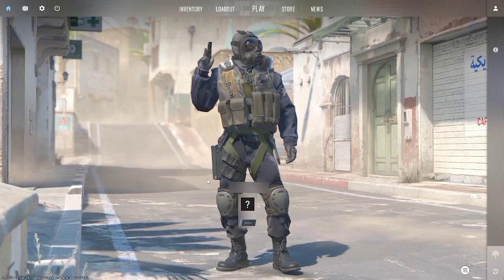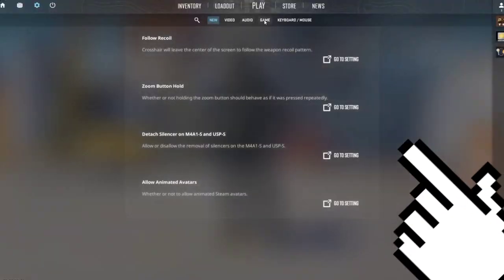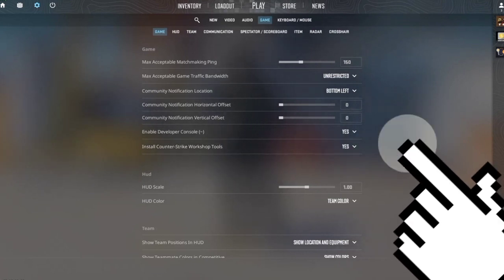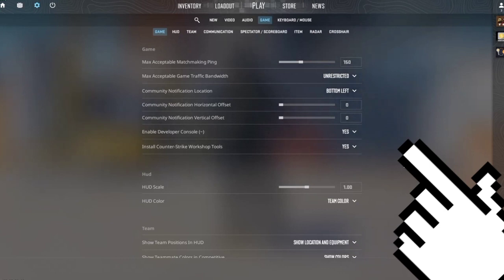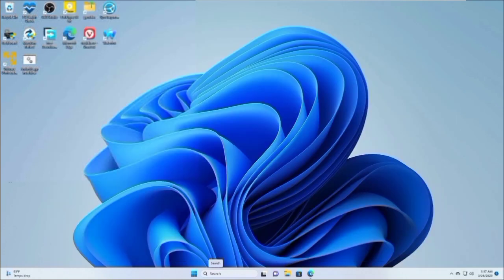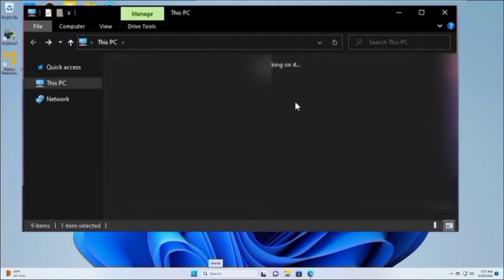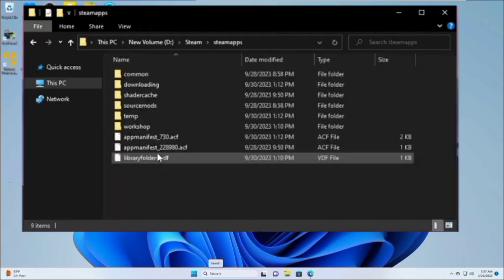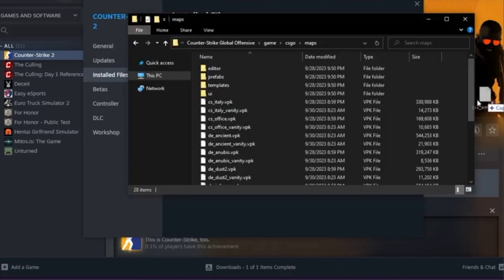How To Play Workshop Maps in CS2 (WORKING Quick & Easy)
In this Short Video We Show You How To Play Workshop Maps in Counter Strike 2.

0:00 Intro
0:09 Navigate to Workshop Tools
0:25 Download & Install The Workshop Maps(description)
0:47 Navigate to CS2 Folder In The Steam Folder
1:37 Copy & Paste The download CS2 Map
1:43 Listen Closely
2:10 Outro